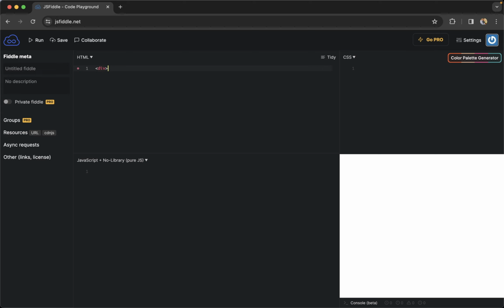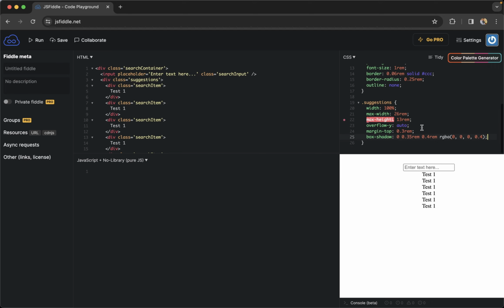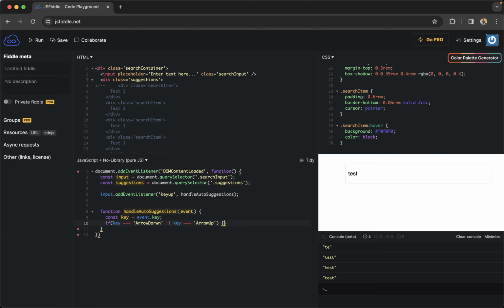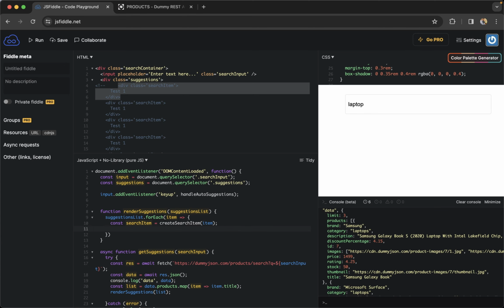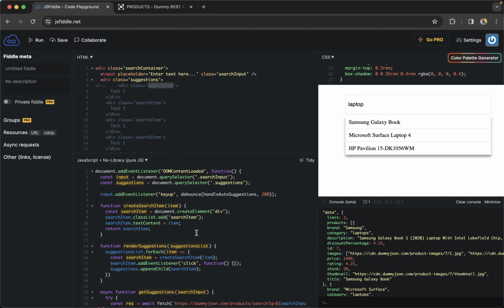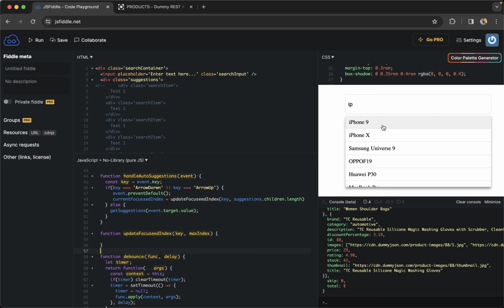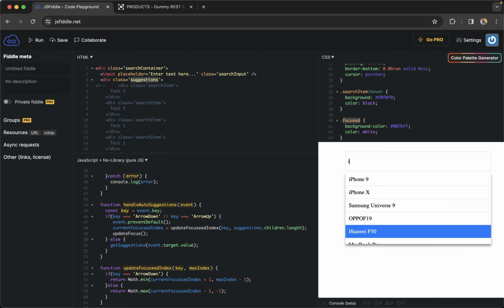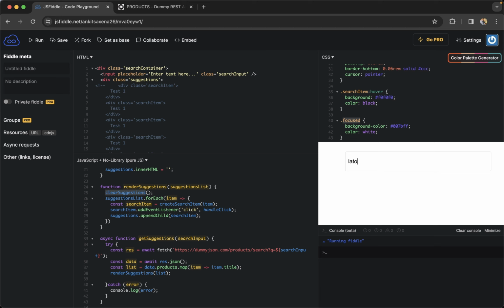Creating Autocomplete/Typeahead Feature in Vanilla JavaScript | Frontend Interview Question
In this video, we are going to build an autocomplete/typeahead feature from scratch using pure JavaScript! In this tutorial, we'll create a fully functional autocomplete feature that suggests options as users type, enhancing their search experience without relying on external libraries.

Timestamps:
00:00 Introduction
00:10 HTML
01:42 CSS
06:33 JS